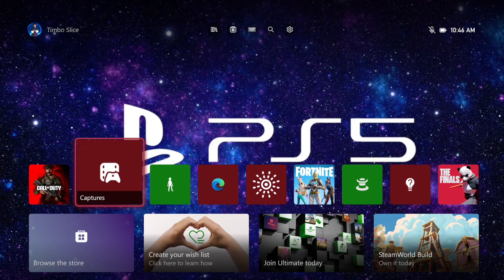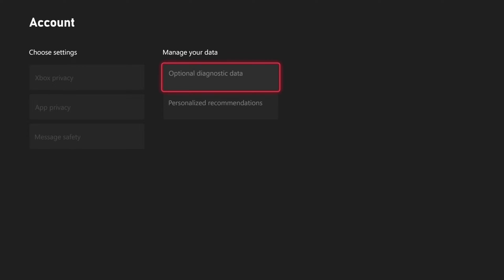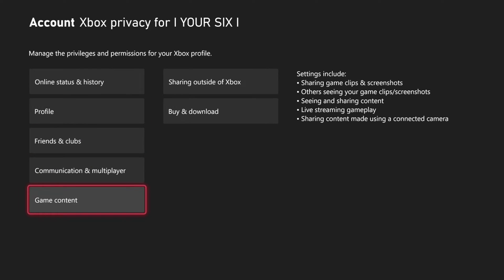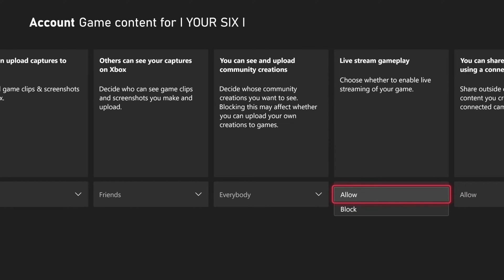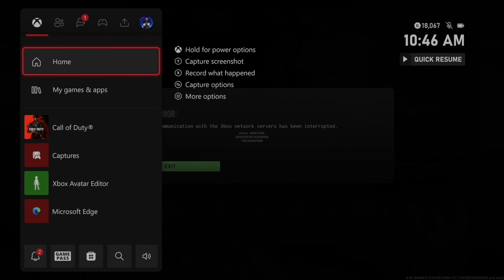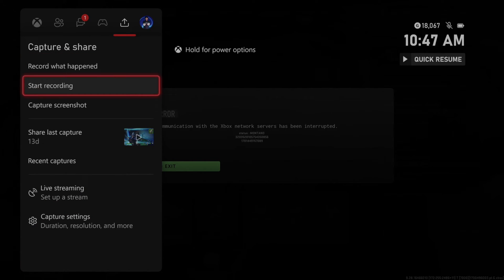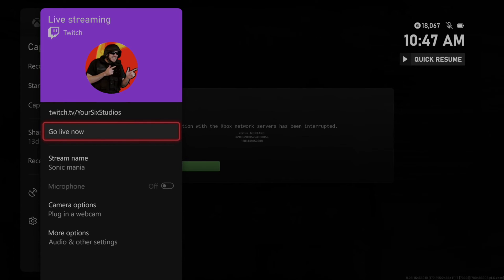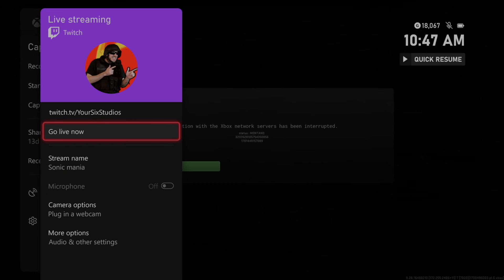How to Allow Livestreaming on Xbox Series X (Stream on Twitch)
To enable live streaming on Xbox Series X, you can follow these steps:

Press the Xbox button on your controller to open the guide menu.
Navigate to Profile & System - Settings - General - Online safety & family- Privacy & online safety.
Choose Xbox Live privacy.
Select View details & customize and choose Game content.
Scroll right to find You can broadcast gameplay.
Choose Allow.

This will allow you to live stream your gameplay on Xbox Series X. If you want to stream from a live streaming provider on Xbox Series X|S and Xbox One, download the app for the provider you want to use. Press the Xbox button to open the guide and select Store - Apps. Find and select the app, and then select Install. After your account has been activated, you can stream your gameplay on the console